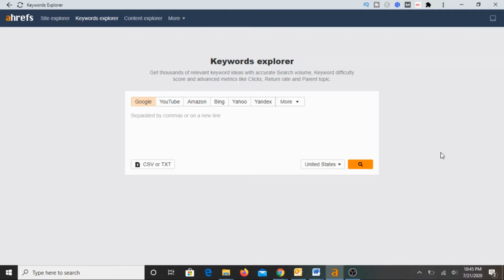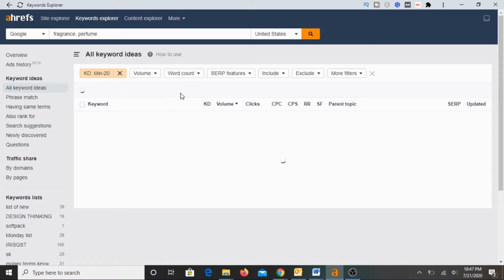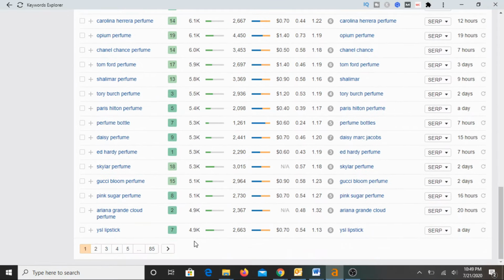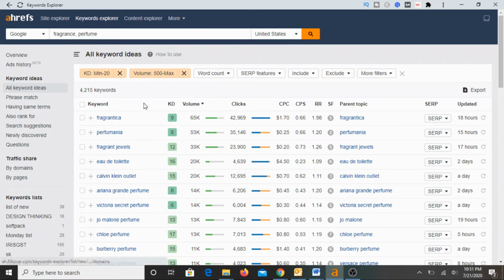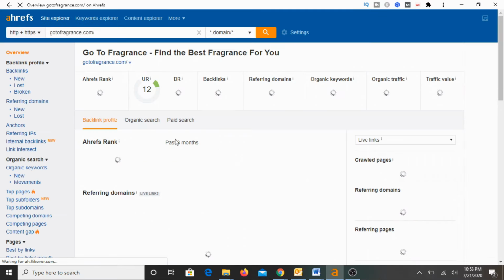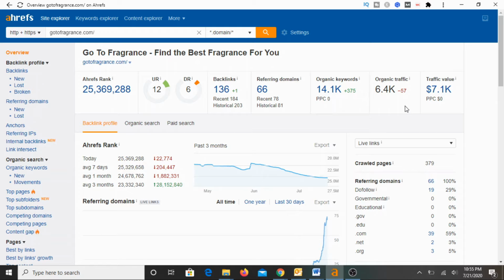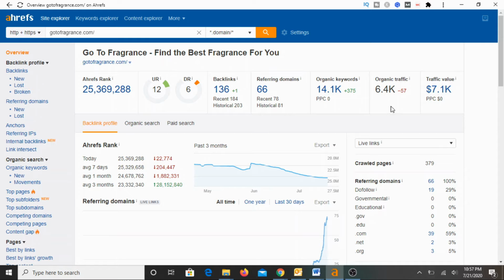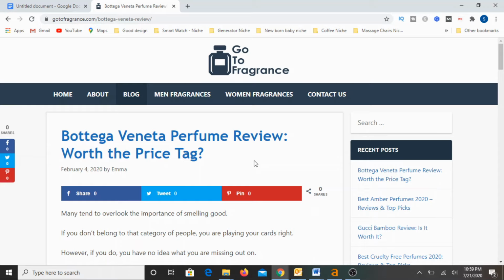Earn $710/Month | Perfume & Fragrance Micro Niche Blog under Beauty, Personal Care & Makeup Niche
There are several opportunities under Beauty blog segment and Makeup Blog segment also.

However, Perfume and Fragrance is a Micro niche that still has several low competition high profitable buyer intent keywords.

With good keyword analysis and high quality content related to perfume niche, you can earn excellent passive income.

We verified a successful Perfume micro niche blog as a Case study, below are the details.

Niche Case study Details  : Perfume and Fragrance Blog
- Example Perfume & Fragrance micro niche blog has traffic value of $7.1K+ per month
- The Domain Rating (DR) of the example Perfume micro Niche Website is 6 only
- The Reference Fragrance Micro Niche Blog ranking for 14.1+ Keywords Organically
- The Reference Perfume niche site has 6.4K+ organic traffic per month